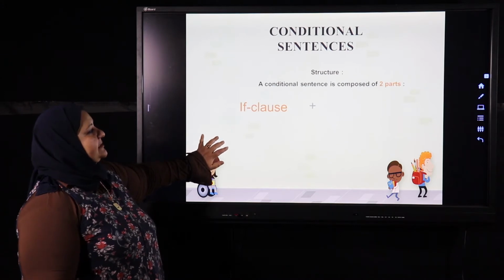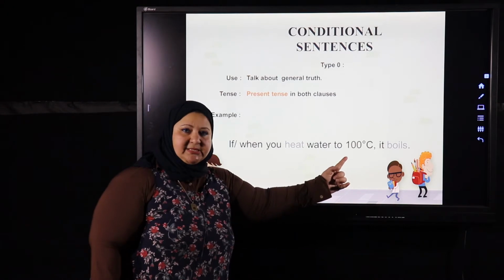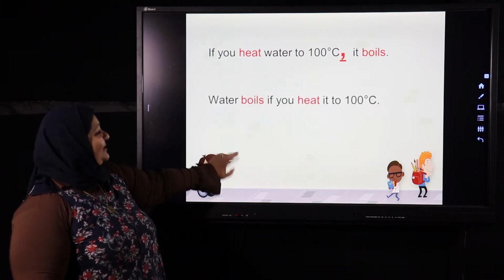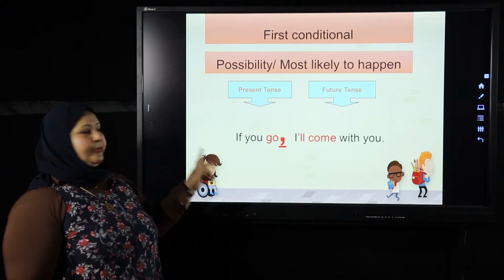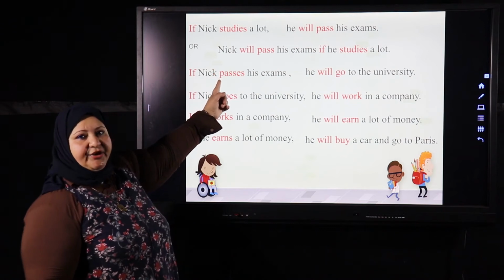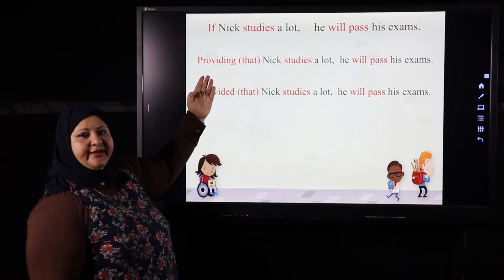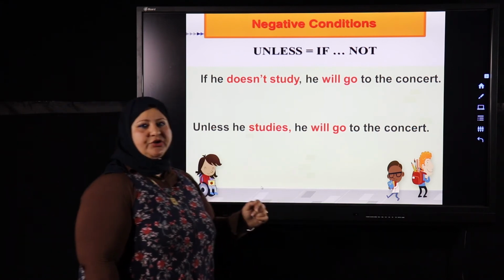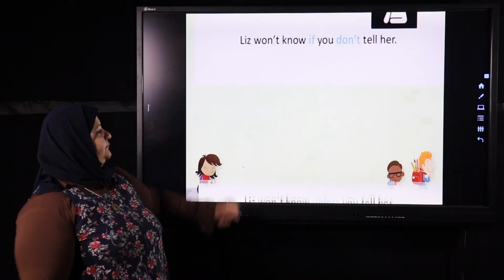If Cond Zero + First